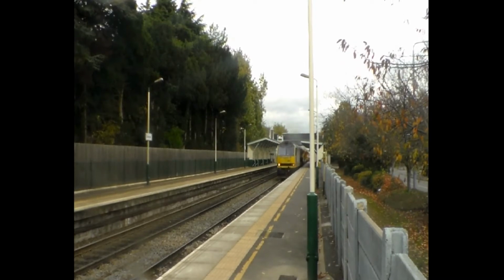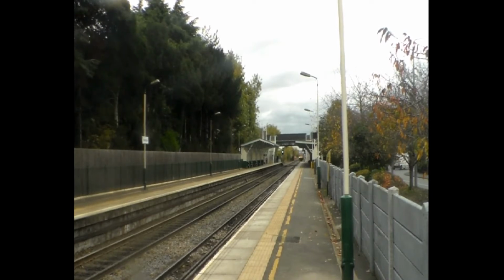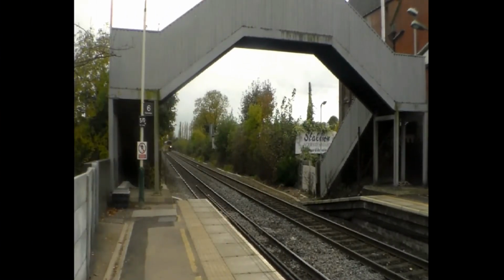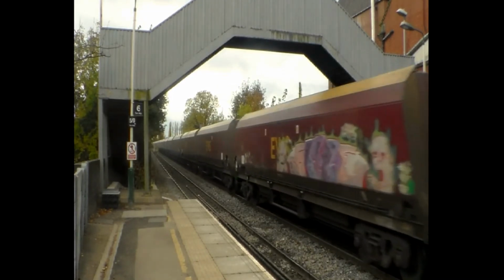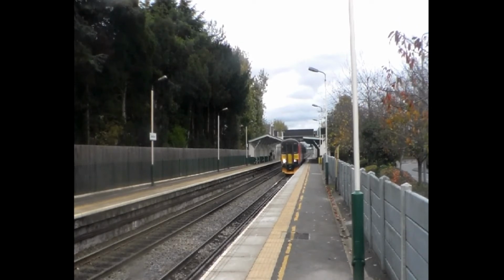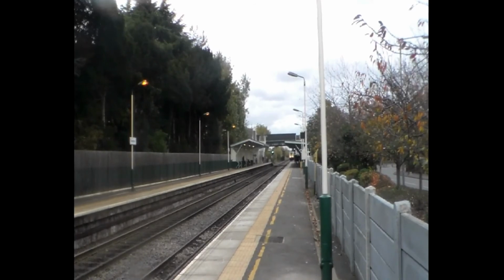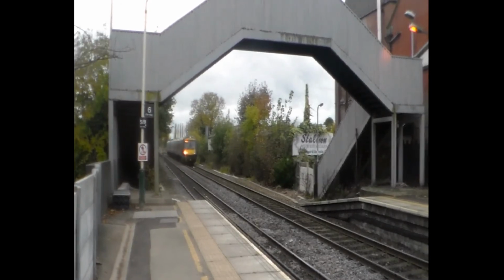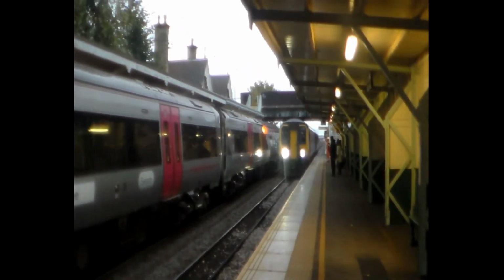Season 3, Episode 464 - Beeston (31/10/2012)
Another of the Great Escape days and we don't need one for this day because we find ourselves deep in the East Midlands at a vry chilly Beeston station

In this video, we see a variety of Cross Country and East Midlands Trains stock heading for a variety of locations including Nottingham, Birmingham New Street, Lincoln Central, Leicester and Matlock